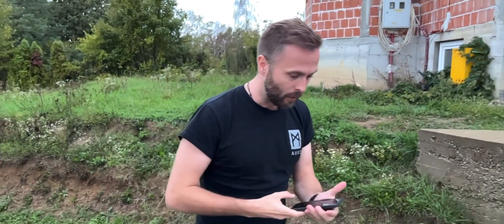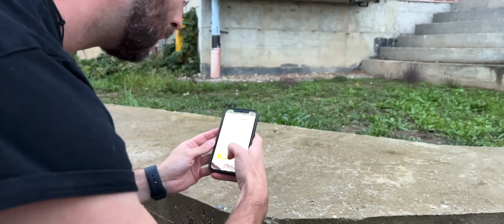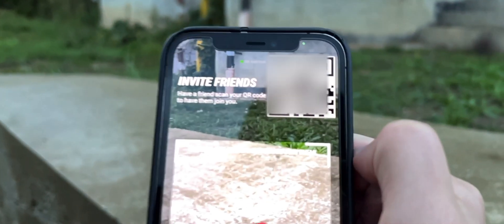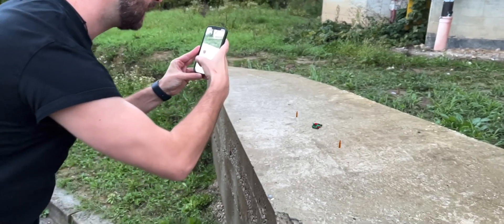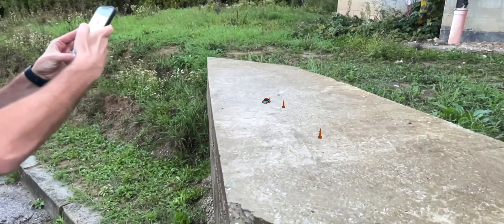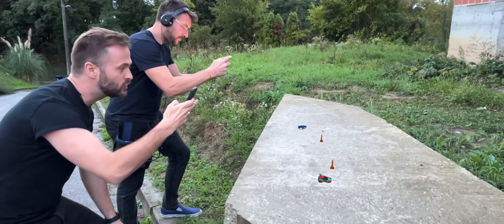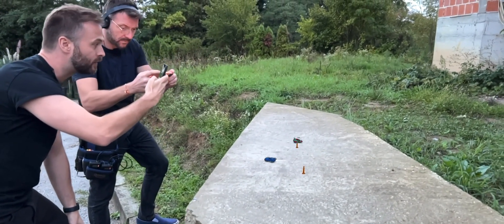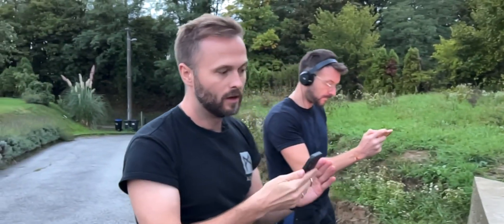Introducing the ConjureKit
The ConjureKit allows you to manifest your imagination in the reality we all inhabit, so you can create some truly memorable moments in social augmented reality.

Launching public beta on September 30th 2022, the ConjureKit for Unity allows developers to make use of the patent-pending instant calibration method, the real-time networking service Hagall, and a growing suite of collaborative spatial computing techniques.

We believe that augmented reality is the future of human communication and human-computer interaction, but shared augmented reality requires incredible advances in spatial computing.

We're on a mission to help every device and person find their place in the world. Literally.